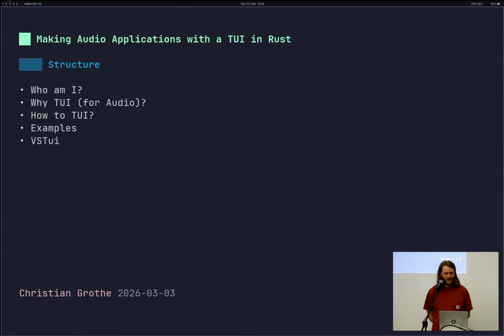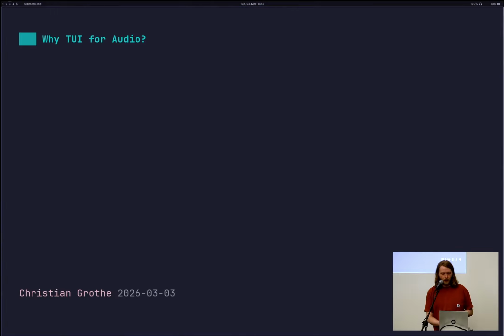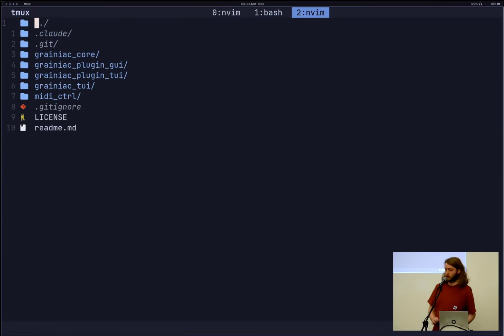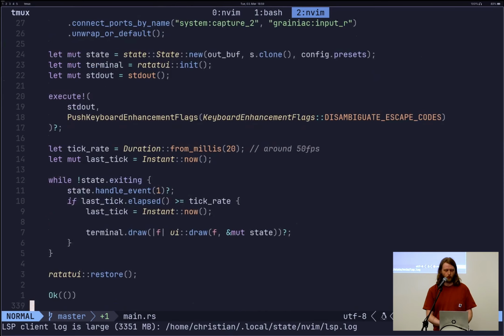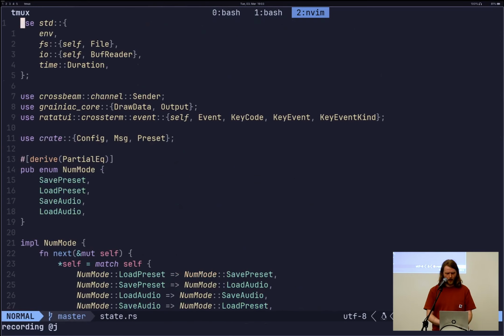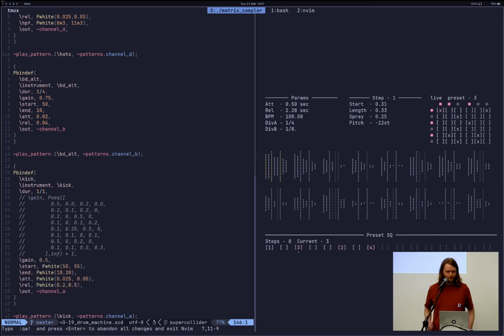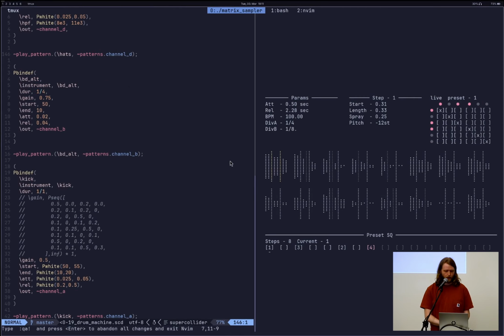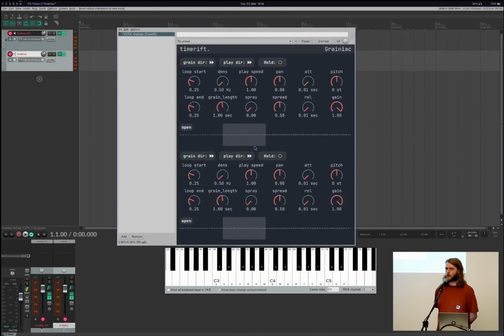Building Audio Applications with a TUI in Rust - Christian Grothe (Meetup March 2026)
In this talk, Christina explores the possibilities of building musical instruments with a terminal user interface using Rust and Ratatui. We will look at both the challenges and advantages of this approach, illustrated with practical examples and sound demonstrations.

Christian Grothe is a programmer and musician based in Potsdam. During his music studies, he became increasingly interested in creating improvised electronic music using his own tools. Starting with MAX/MSP, exploring the Axoloti board, experimenting with Arduino and Teensy, and eventually building an analog modular synthesizer from scratch, his technical abilities evolved through time and hands-on experience. Primarily focused on building tools for live sampling, Christian settled on a stack where he uses Rust to create custom sampler instruments running in the terminal, alongside SuperCollider patches—literally making music with tmux.